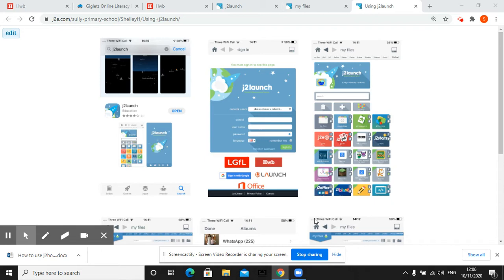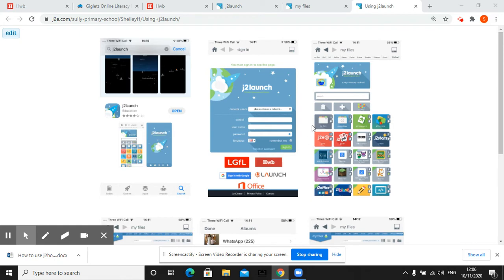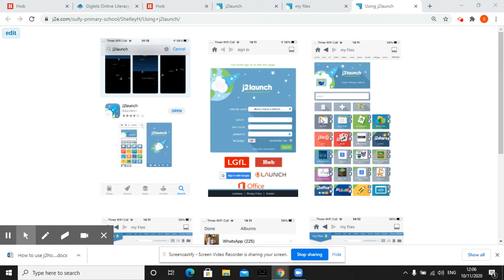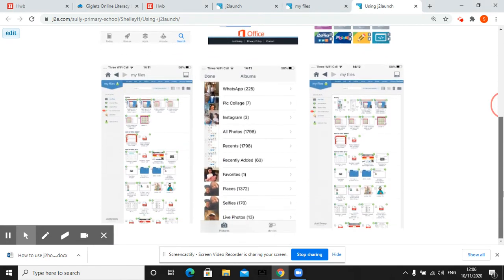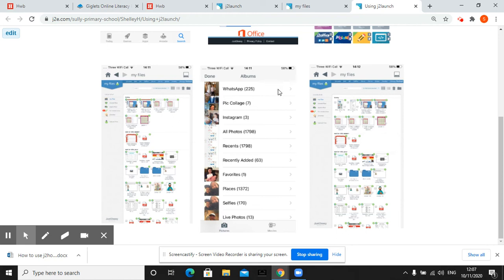How to use the j2launch app